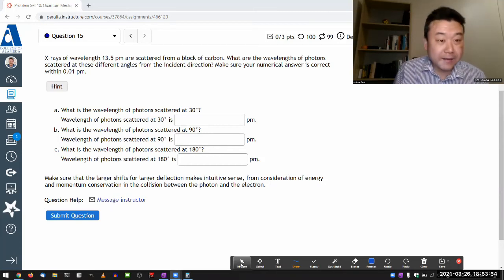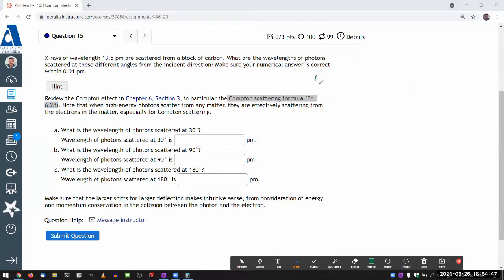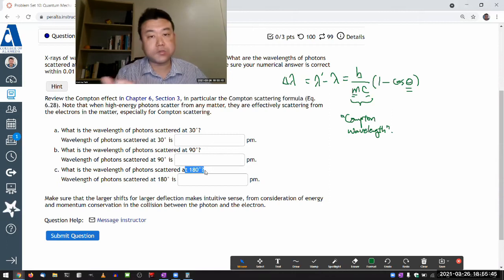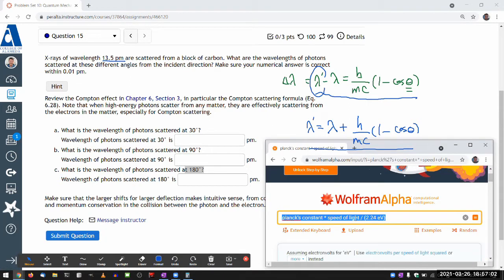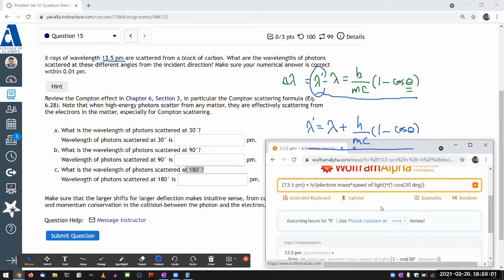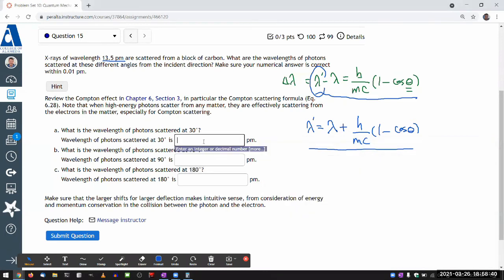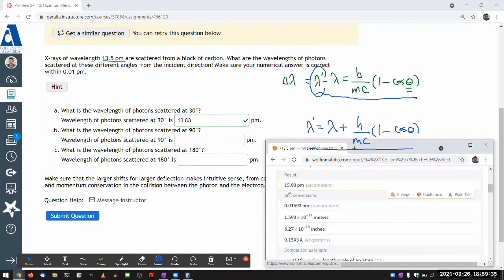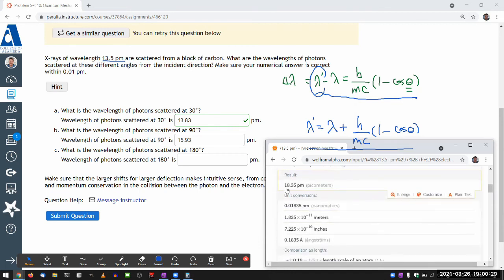Physics 4C - OpenStax University Physics Vol 3, Chapter 6, Problem 88